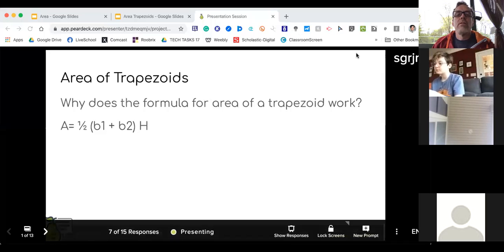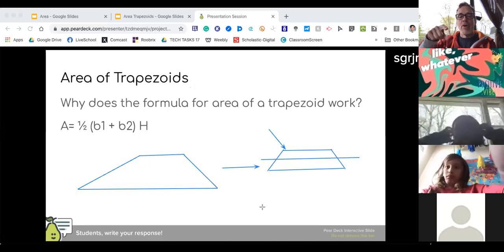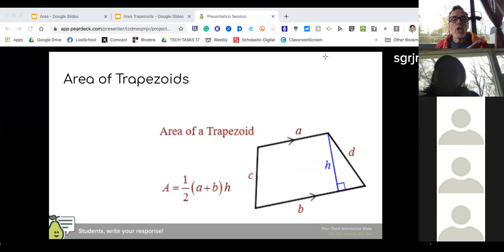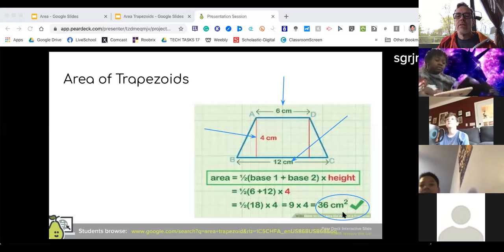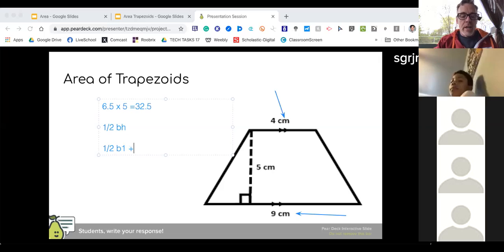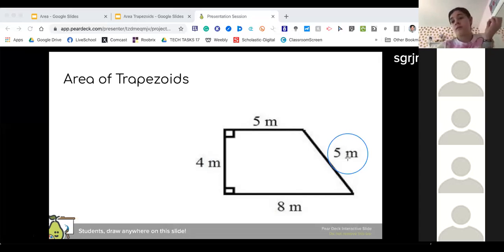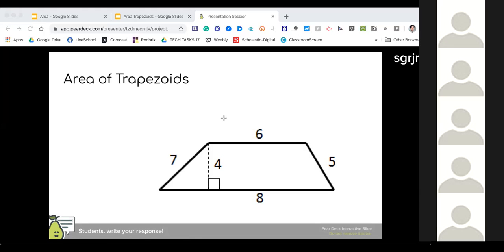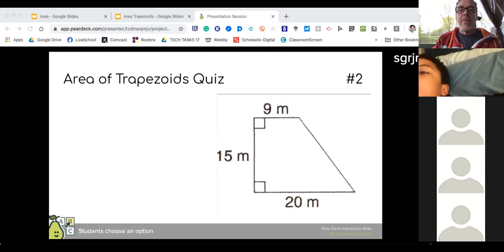Mr. P's Class- Zoom 4/2